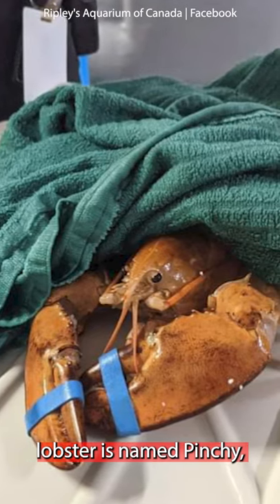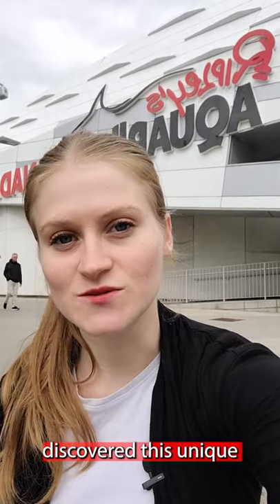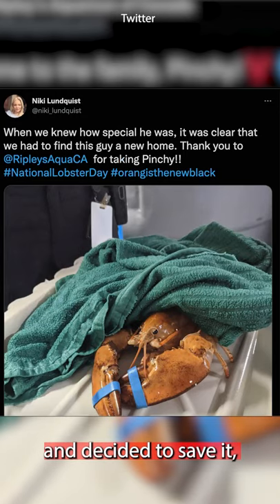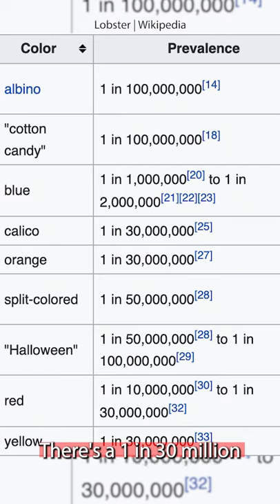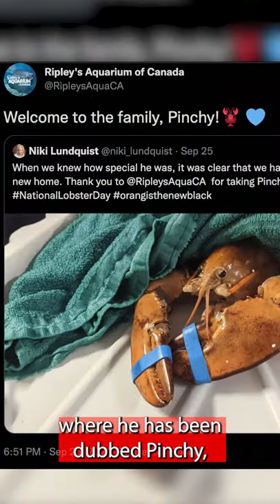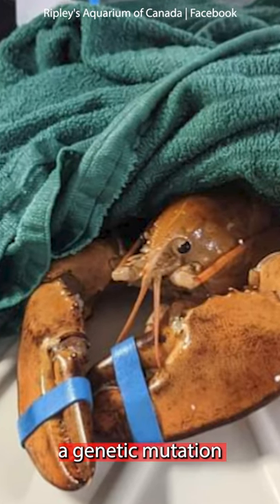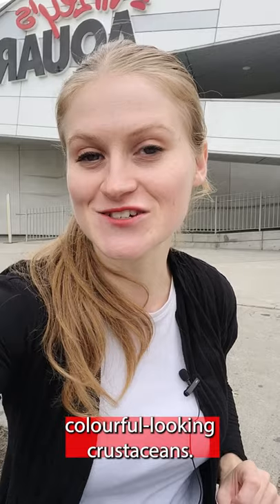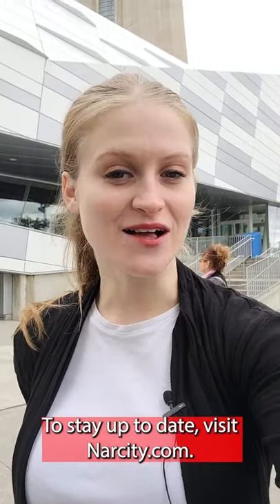This Rare Lobster Was Rescued From A Grocery Store!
Dinner or a unique pet? This rare lobster was given a second chance at life (and a bigger tank) thanks to a few good samaritans.

Narcity is on a mission to become the largest urban news and travel website in North America. We are a team made up of ambitious and independent thinkers who know what you really care about. For more of our local news, food and travel content